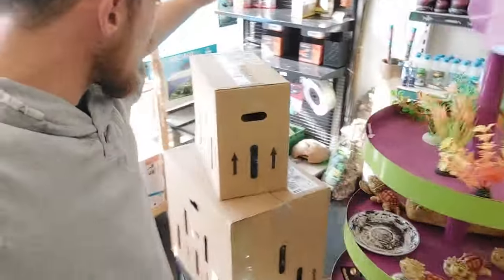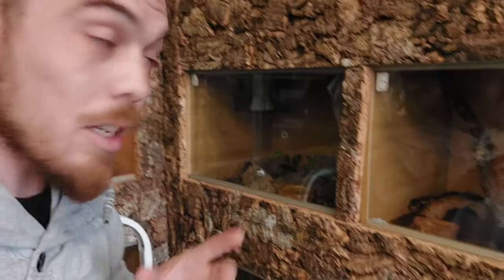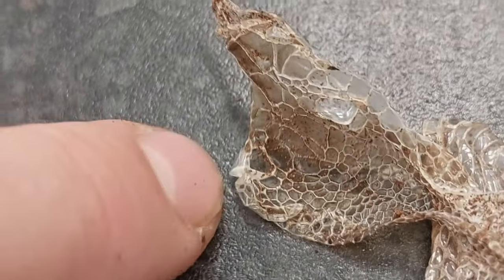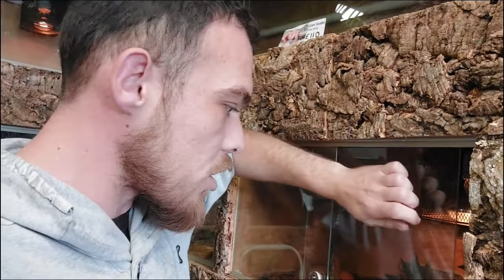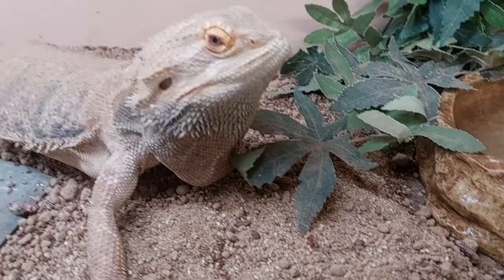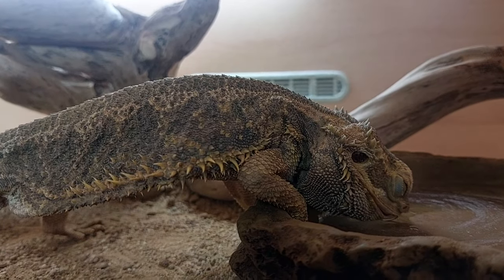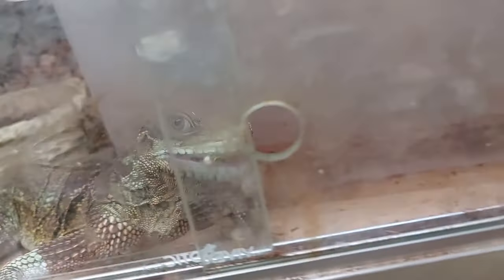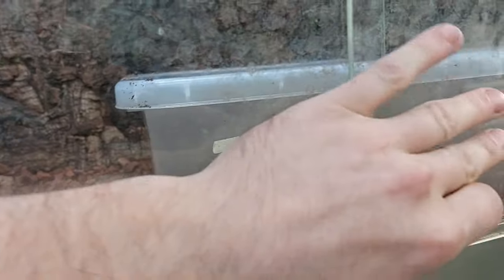Will The Last baby Feed??? Atlas And Other Update And feeding (Snake Island Exotics)